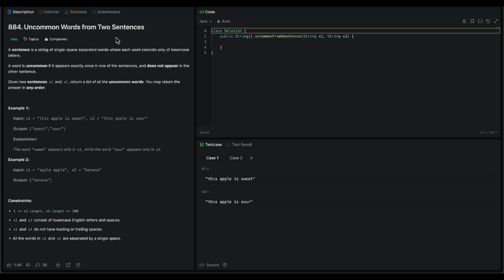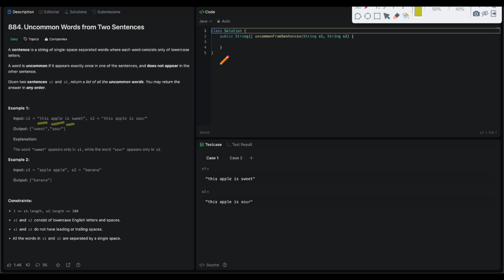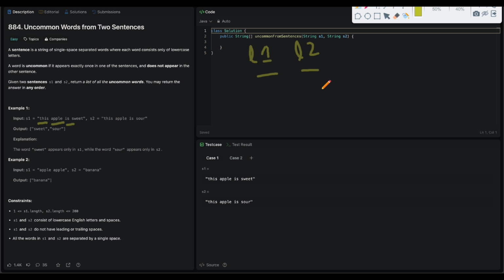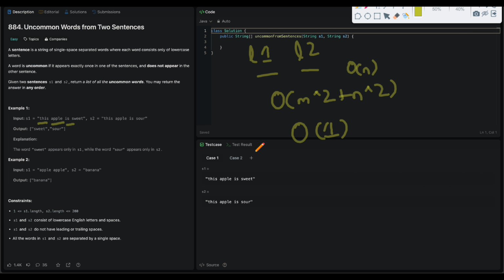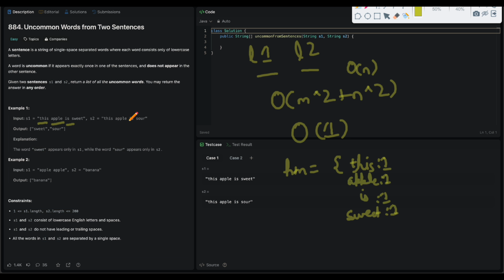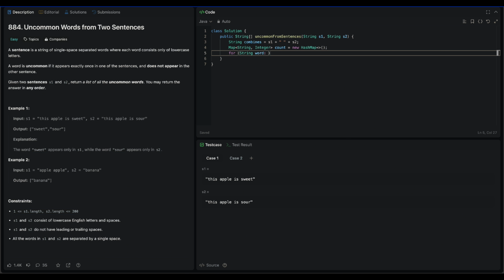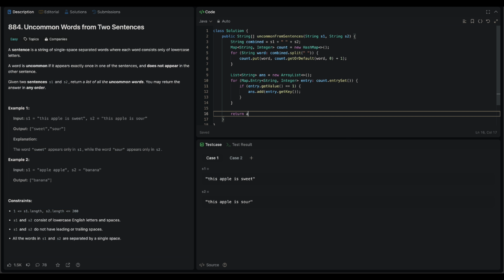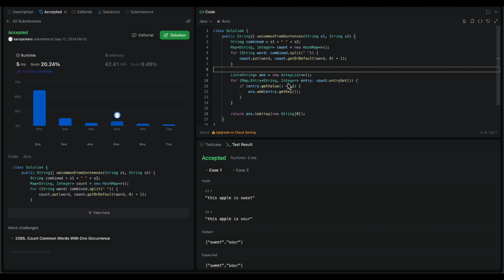Uncommon Words from Two Sentences - Leetcode 884 - Java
Problem Description
A sentence is a string of single-space-separated words where each word consists only of lowercase letters. A word is considered uncommon if it appears exactly once in one of the sentences and does not appear in the other sentence.

Given two sentences, s1 and s2, we need to return a list of all the uncommon words. The answer can be returned in any order."